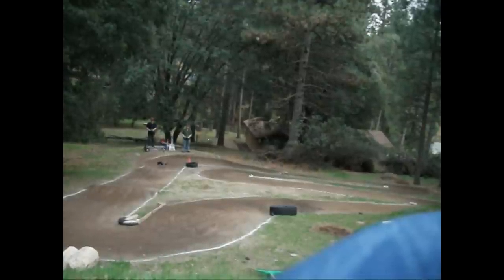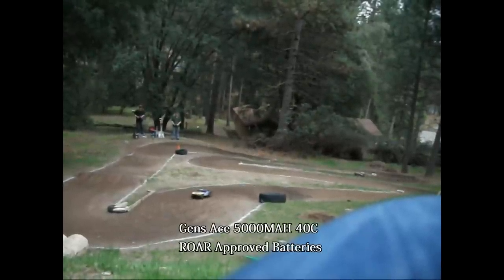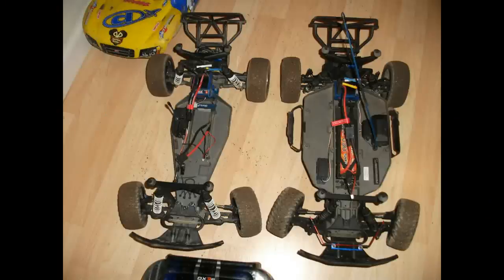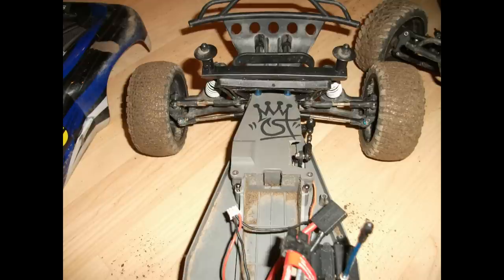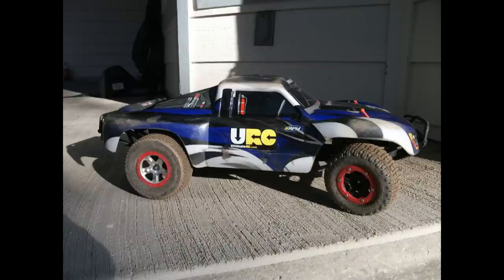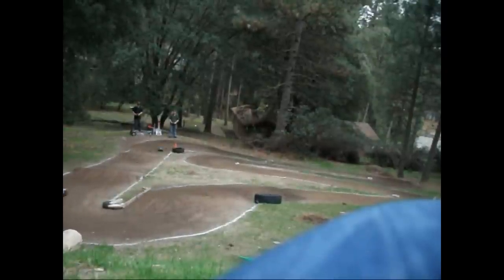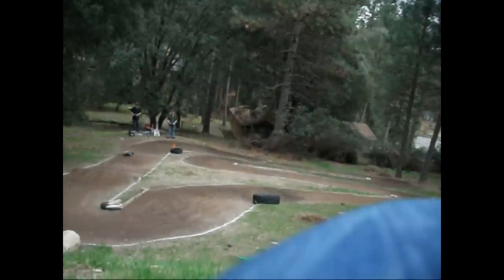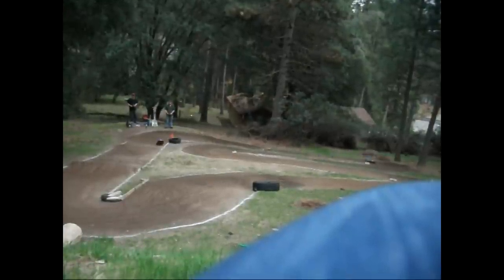Update 5-13-11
A quick overview of what I am running, A traxxas slash LCG setup with the Velineon System. Both trucks are powered by gens ace 500MAH 40C lipo batteries. I am running Jconcepts Suburbs in the rear and Proline bow ties up front
the Yellow and blue is running Stock tires in the front and Proline Calibers out back.